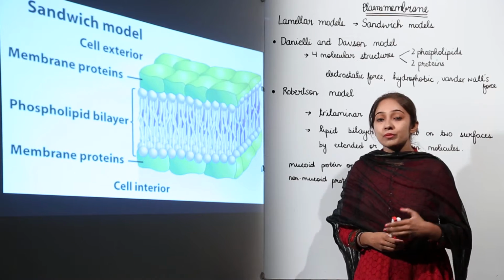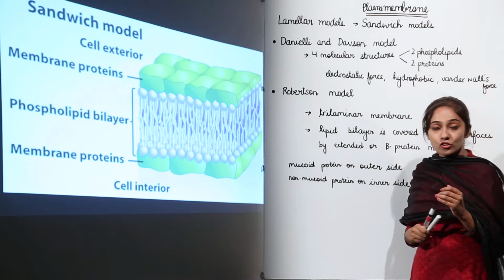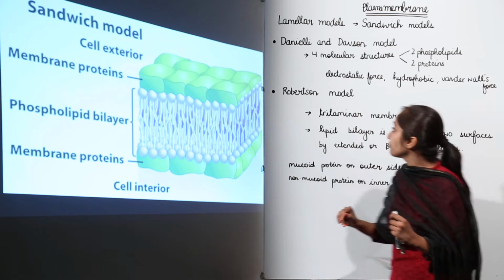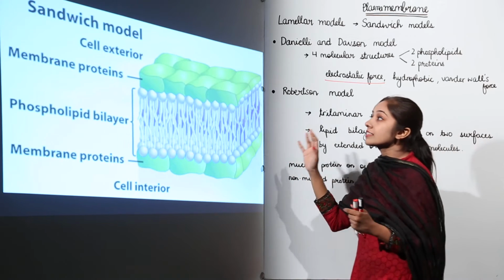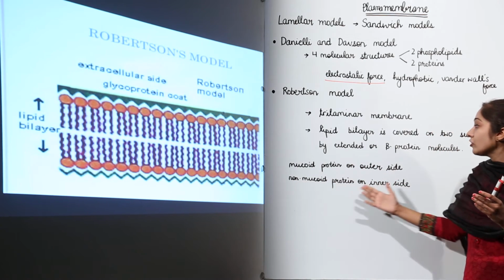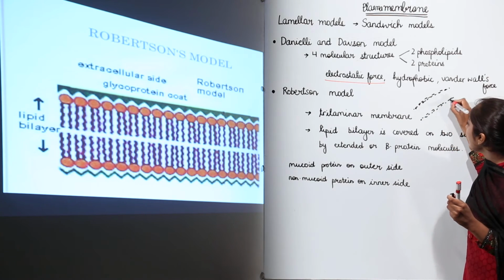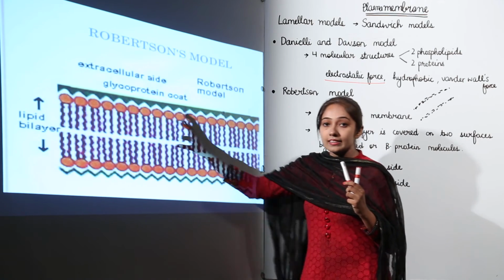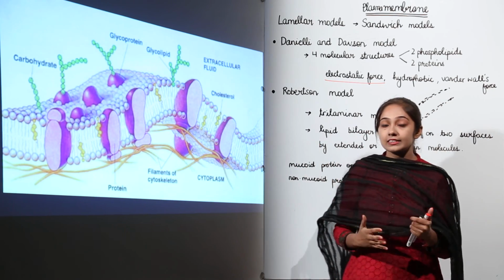ICSE Best Free Online Topic l CLASS 11 l BIOLOGY l SECTION C4 l Models of plasma membrane l L11